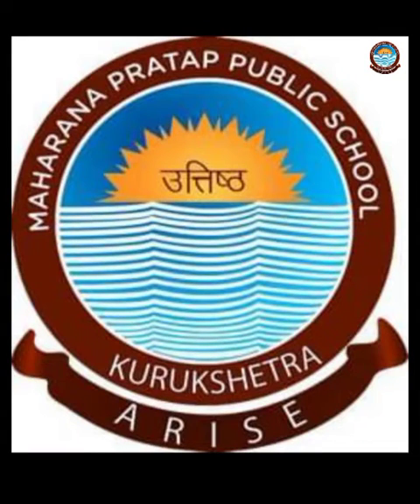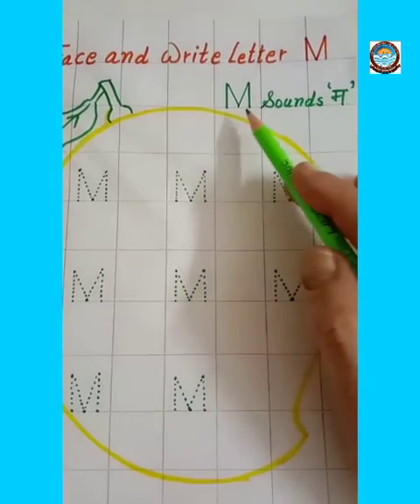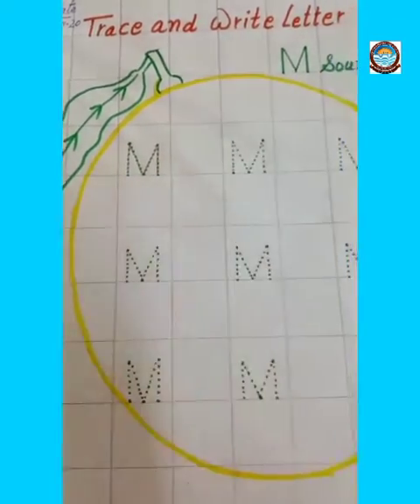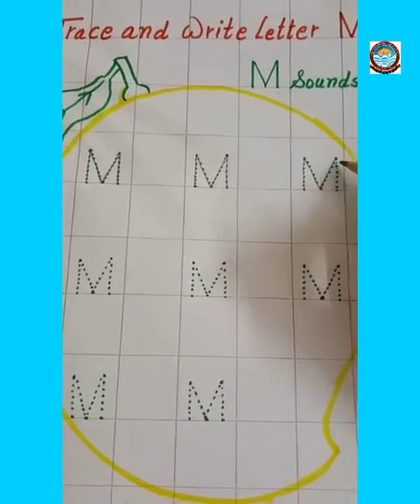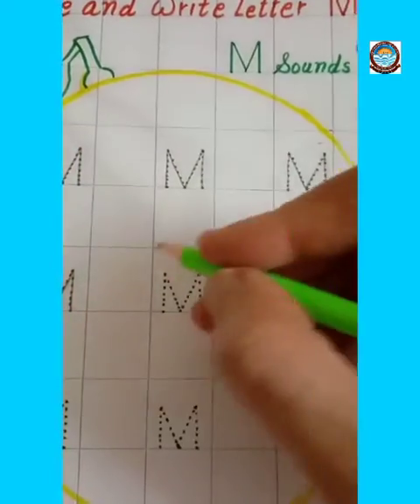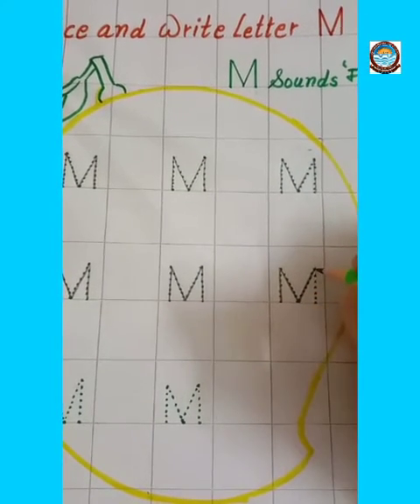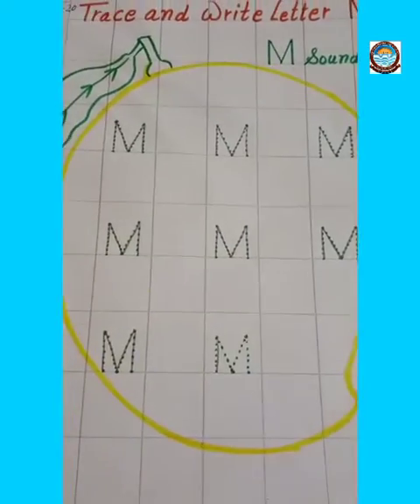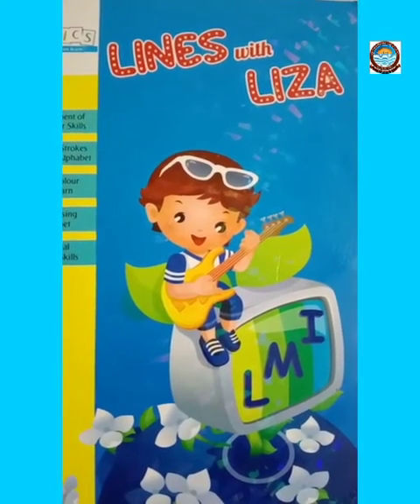letter M..in notebook